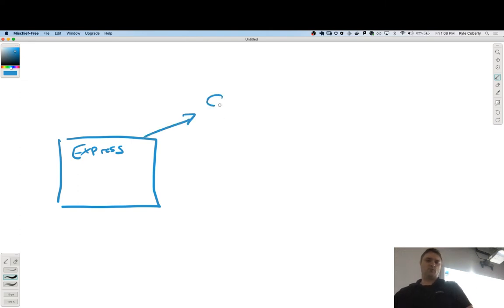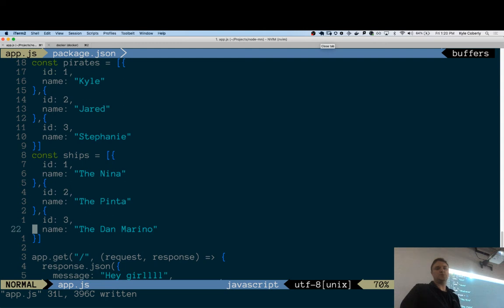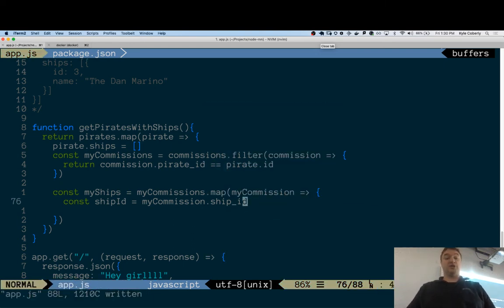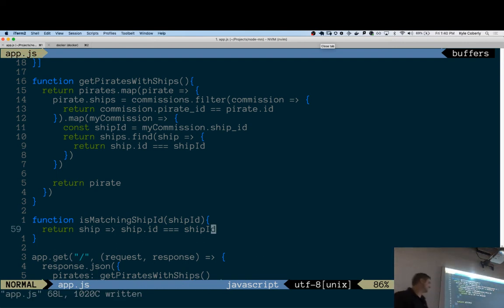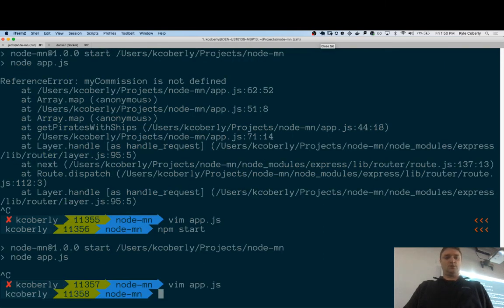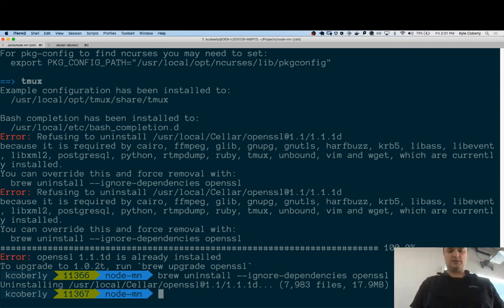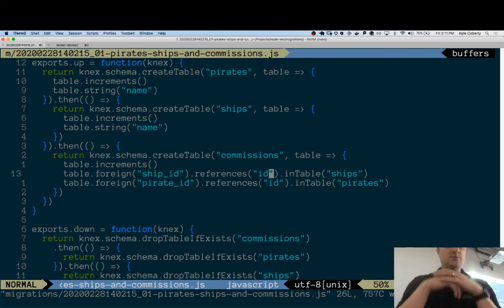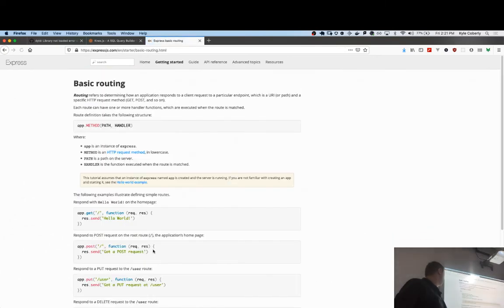Many to Many Node